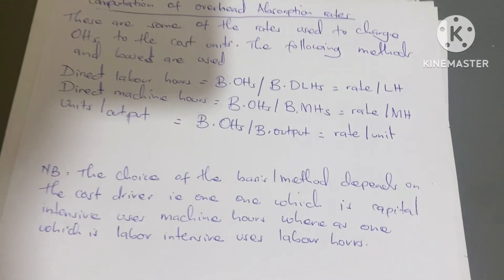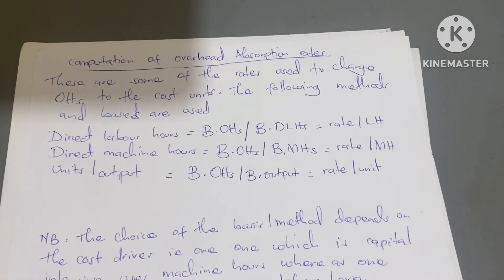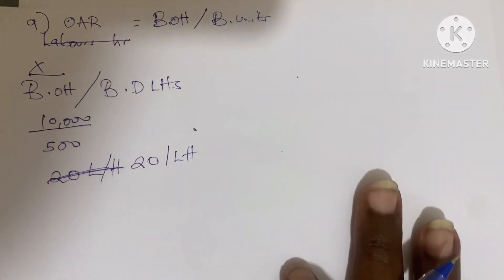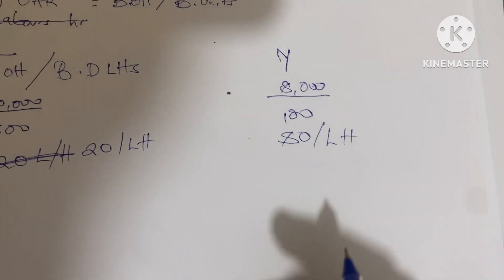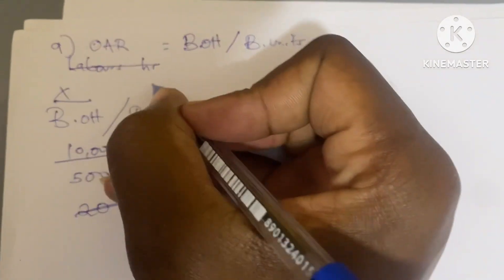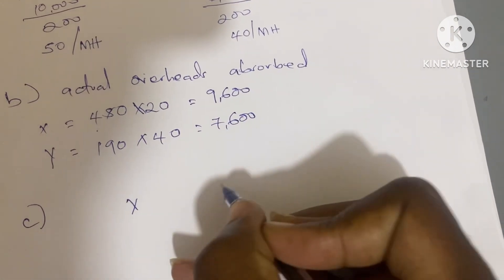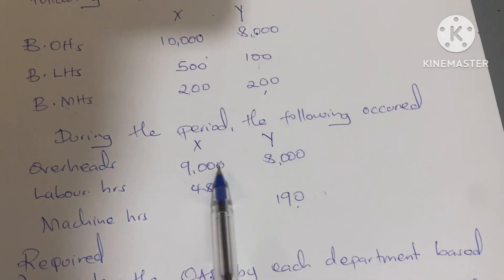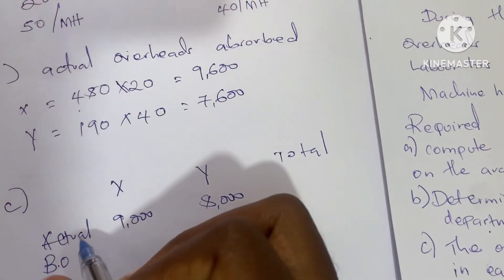Computation of Overheads absorption rates (Overheads @NAISHAACADEMY )